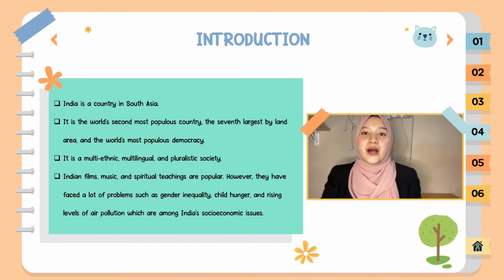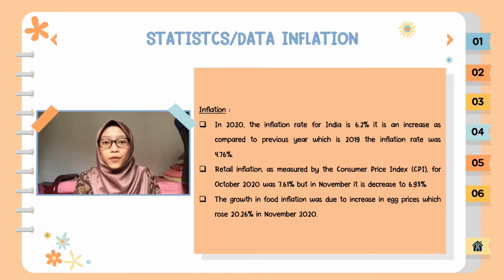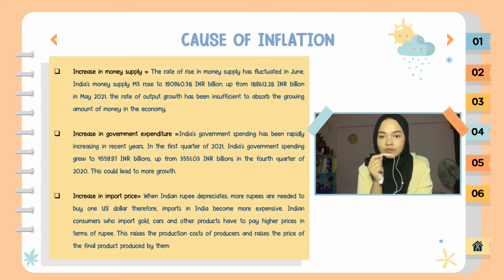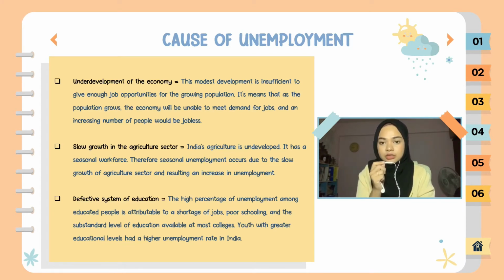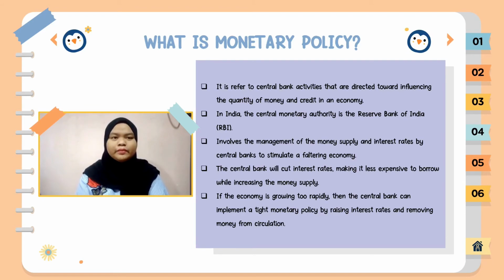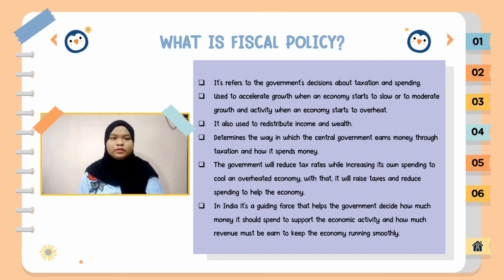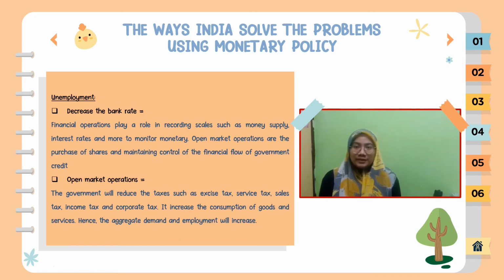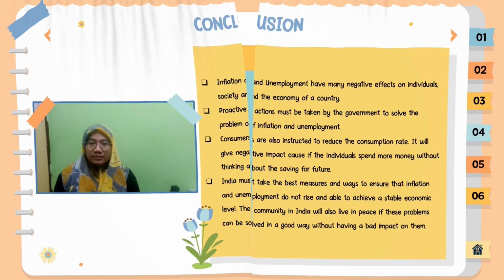ECO211 -INFLATION & UNEMPLOYMENT IN INDIA 🇮🇳